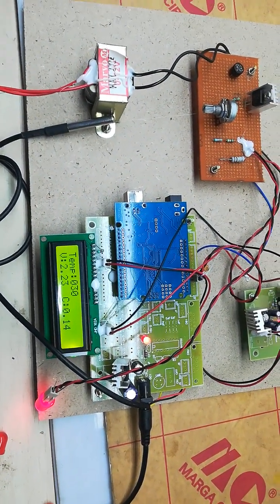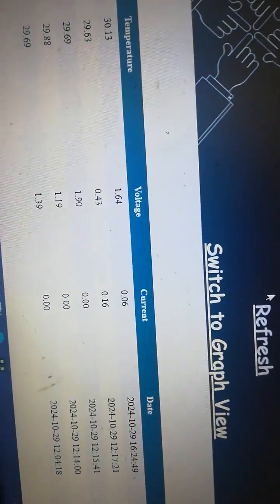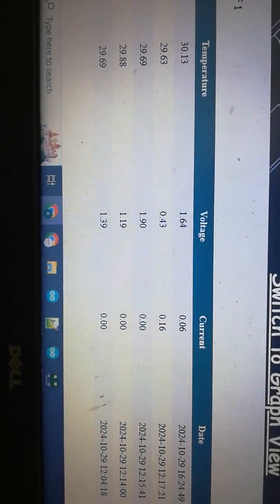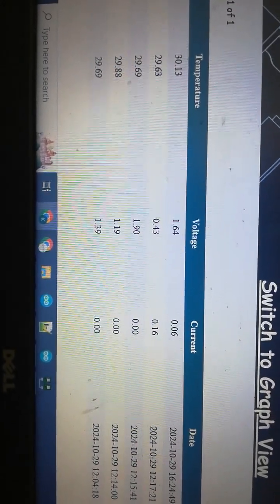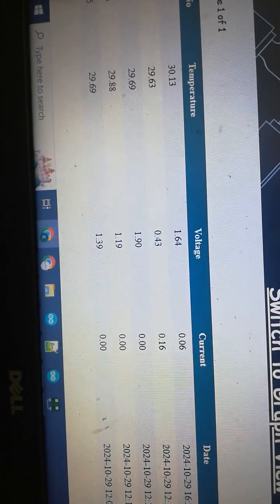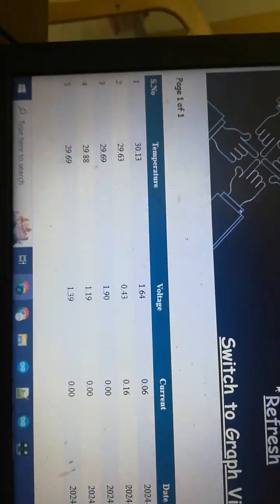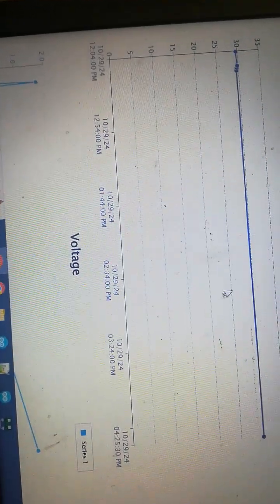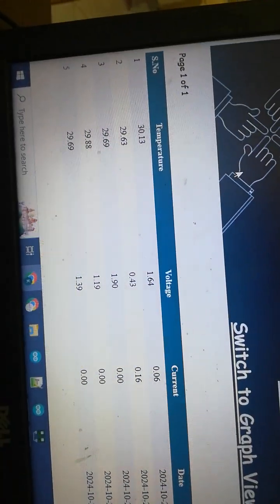IOT transformer health monitoring